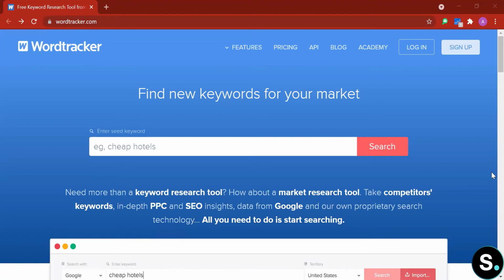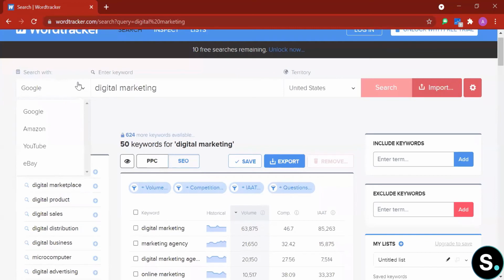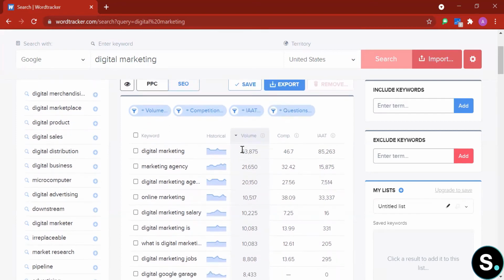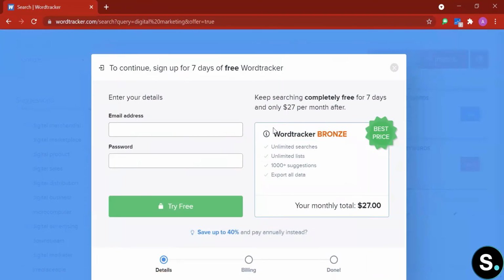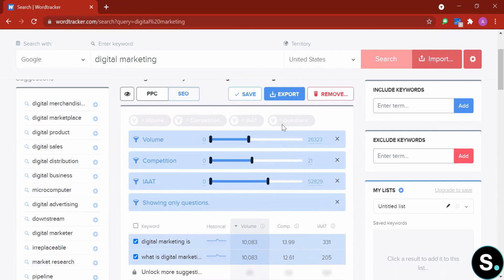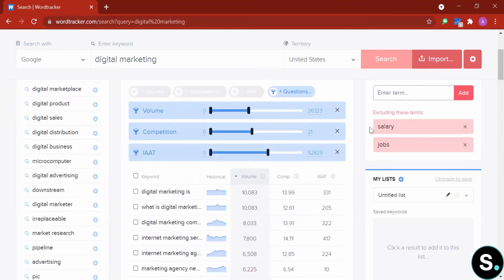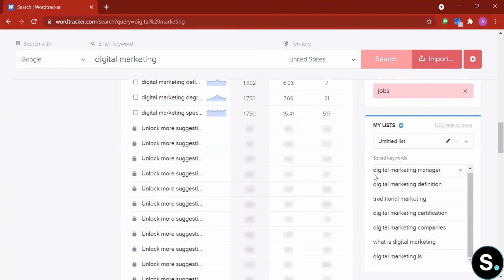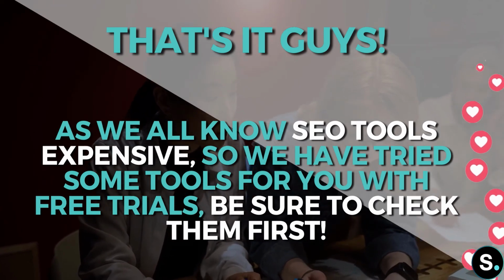You Need To Add This FREE Keyword Research Tool To Your List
Welcome back to our Digital Marketing: One Tool Every Day series, for another amazing FREE SEO Tool, to be more specific, another free keyword research tool is ready to be added in your list!

Today we will explore a FREE keyword research tool that you definitely need to check out: Wordtracker.

Wordtracker offers both SEO and PPC keyword research to optimize your strategy, with filters that can help your search to be more targeted!

Looking for more FREE Digital Marketing training? Sign-up for our MAD GROWTH ACCELERATOR now